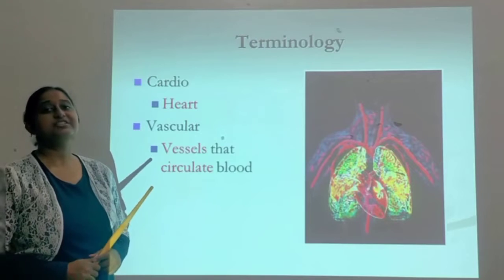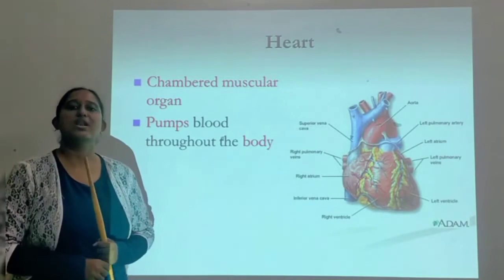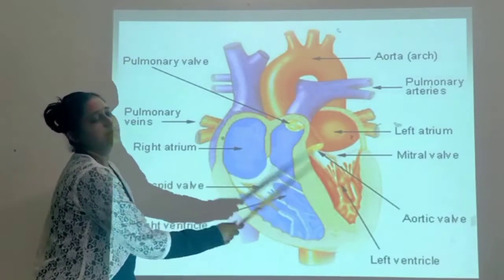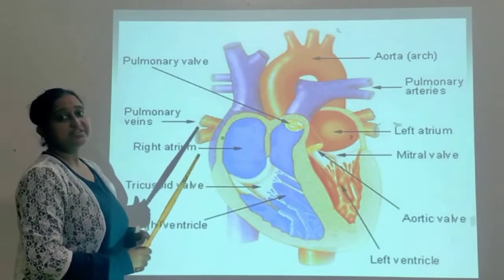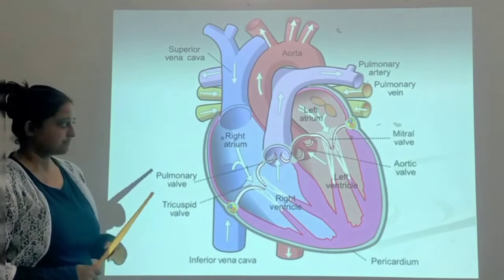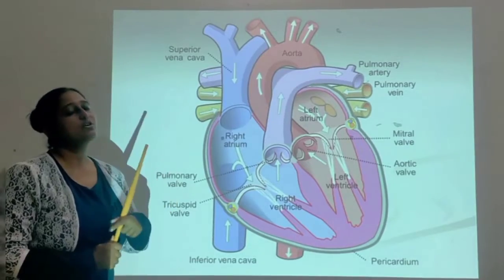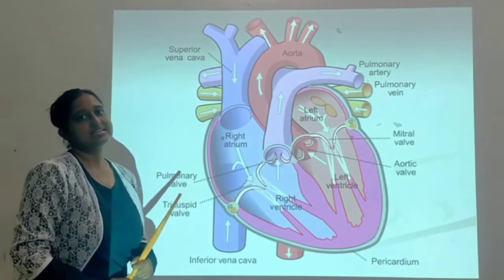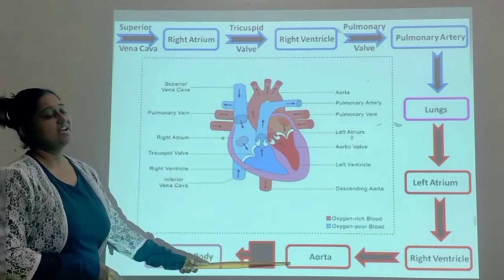Heart & Blood Circulation Through Heart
Hello friends.
In this video you will learn basic knowledge on Heart, its location, chambers with valves.
Along with this, circulation of blood through heart with pictoristic explanation is given for better understanding.

Note that this video is for basic information on Heart position & circulation in brief.